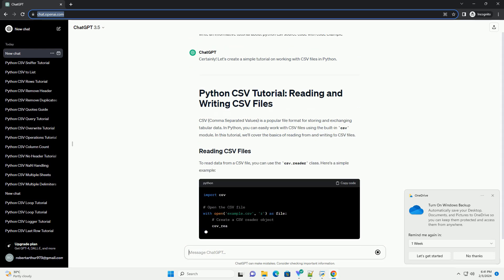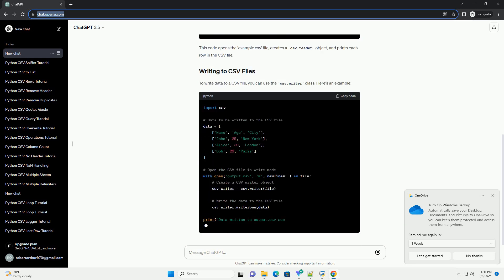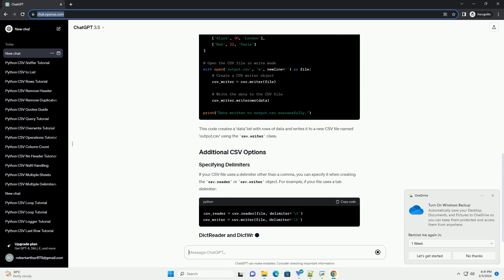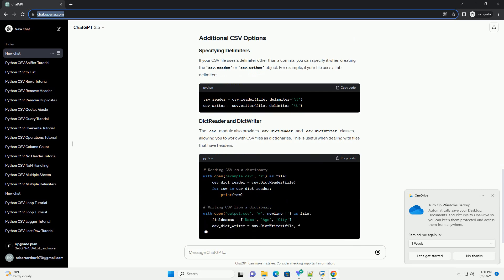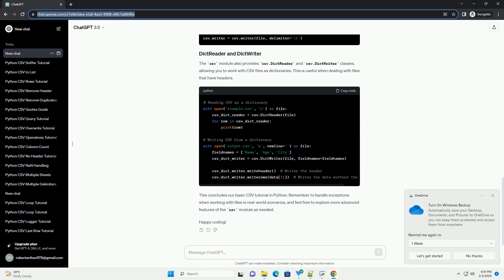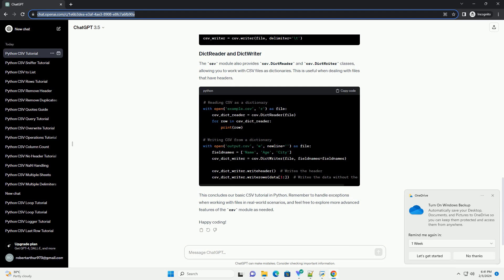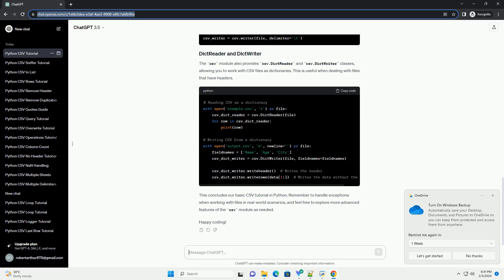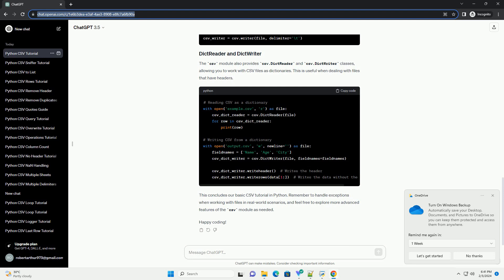python csv source code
Certainly! Let's create a simple tutorial on working with CSV files in Python.
CSV (Comma Separated Values) is a popular file format for storing and exchanging tabular data. In Python, you can easily work with CSV files using the built-in csv module. In this tutorial, we'll cover the basics of reading from and writing to CSV files.
To read data from a CSV file, you can use the csv.reader class. Here's a simple example:
This code opens the 'example.csv' file, creates a csv.reader object, and prints each row in the CSV file.
To write data to a CSV file, you can use the csv.writer class. Here's an example:
This code creates a 'data' list with rows of data and writes it to a new CSV file named 'output.csv' using the csv.writer class.
If your CSV file uses a delimiter other than a comma, you can specify it when creating the csv.reader or csv.writer object. For example, if your file uses a tab delimiter:
The csv module also provides csv.DictReader and csv.DictWriter classes, allowing you to work with CSV files as dictionaries. This is useful when dealing with files that have headers.
This concludes our basic CSV tutorial in Python. Remember to handle exceptions when working with files in real-world scenarios, and feel free to explore more advanced features of the csv module as needed.
Happy coding!
ChatGPT